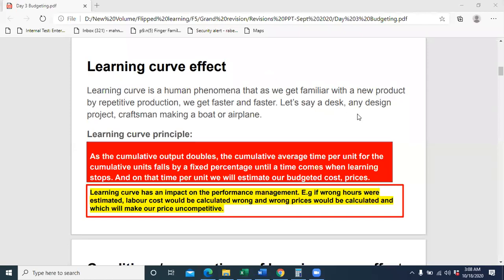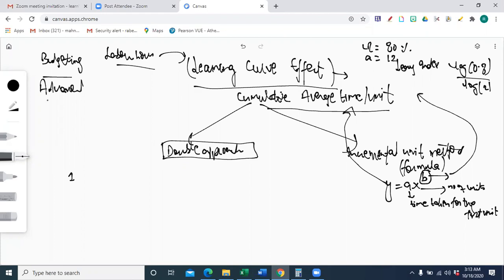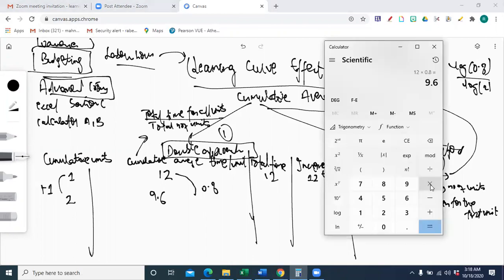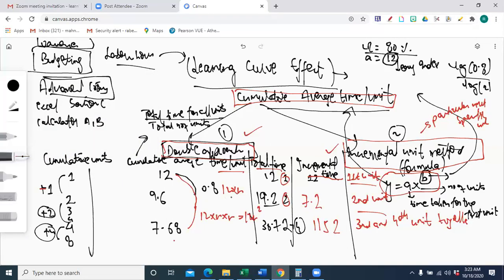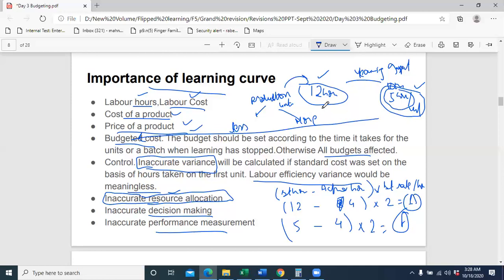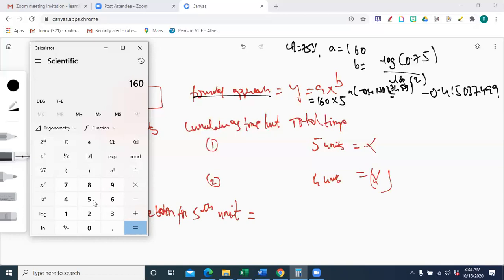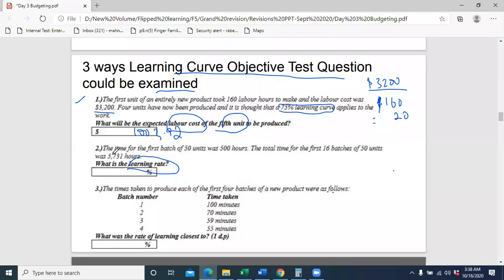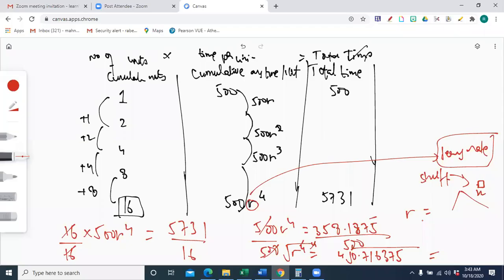PM- Learning curve revision class part 1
F5-PM-Performance management By Rabeea Sheikh

ACCA FLIPPED LEARNING